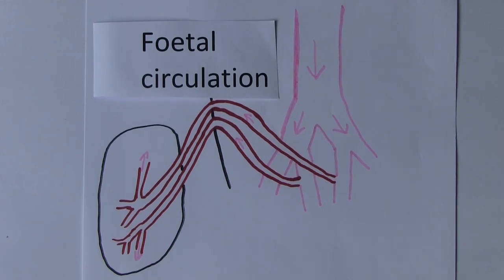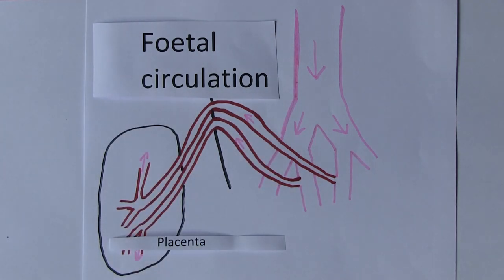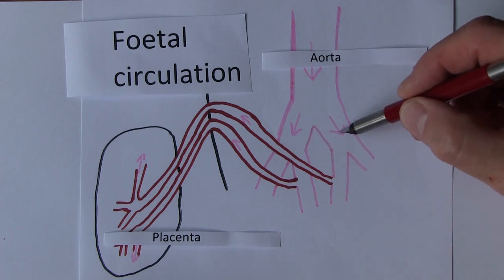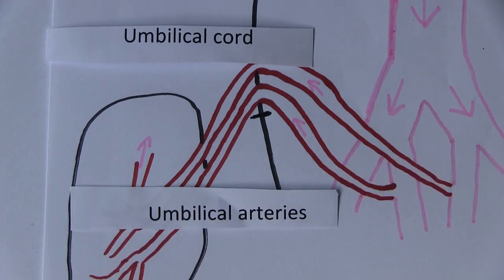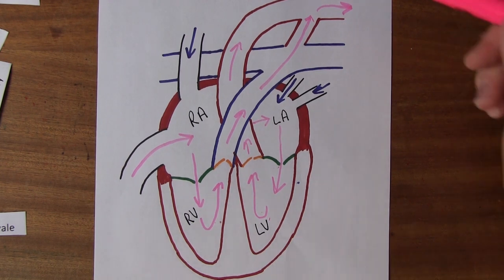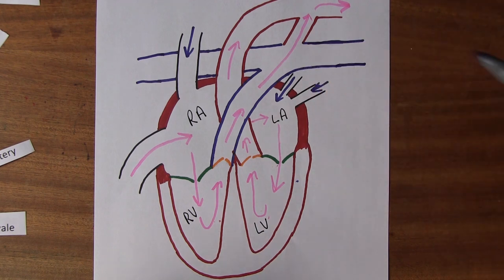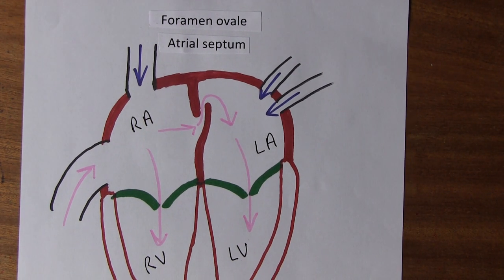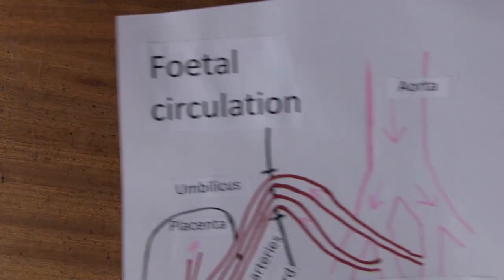Cardiovascular System, Fetal circulation and changes at birth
Full lecture considering the fetal circulation, then the changes that transform this fetal circulation into that of neonates.Yet another example of amazing human physiology.